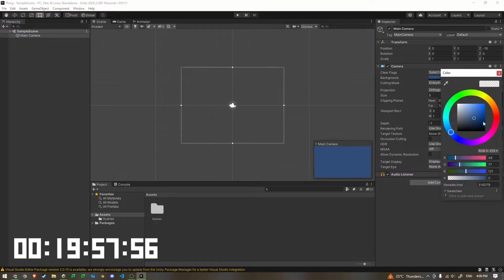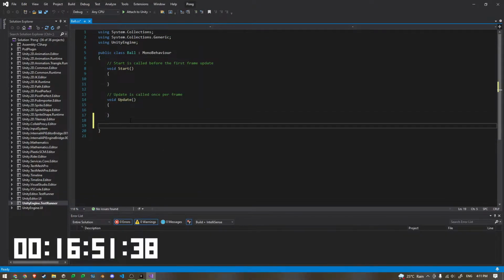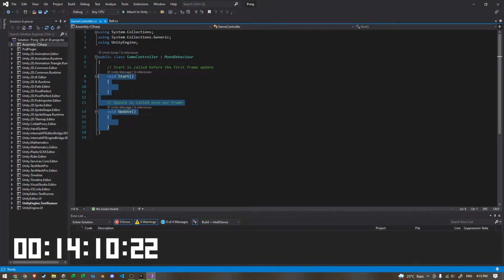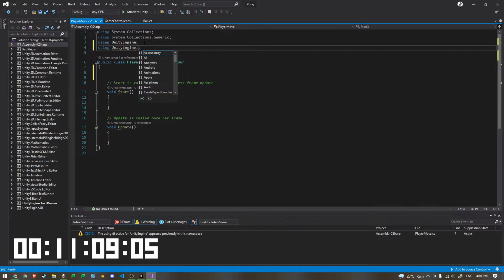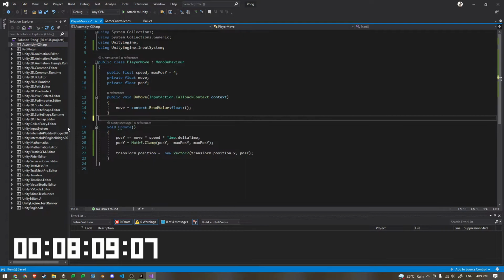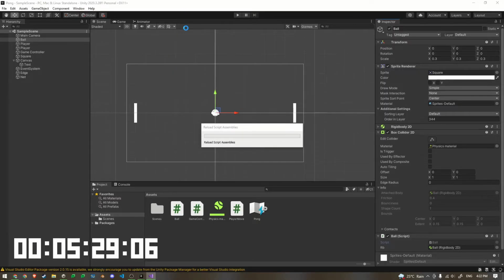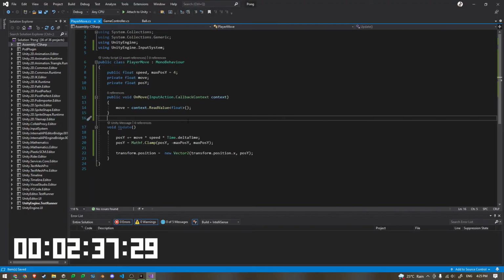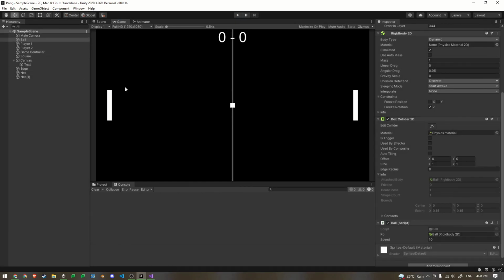Making Pong in under 20 Minutes!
In this video I attempt to recreate pong with a twenty - minute time limit!